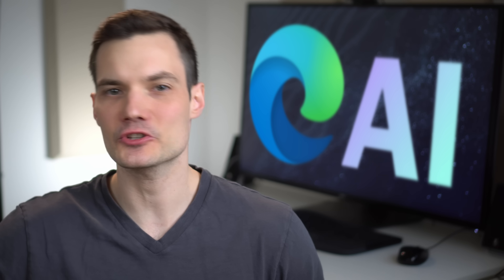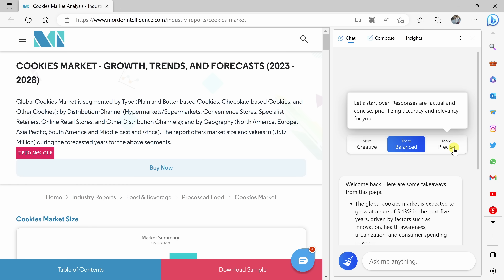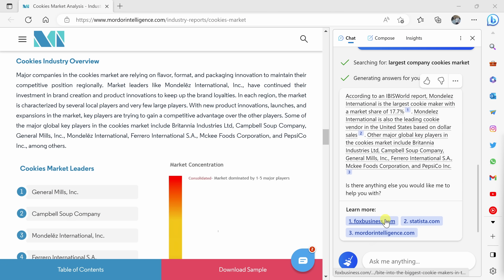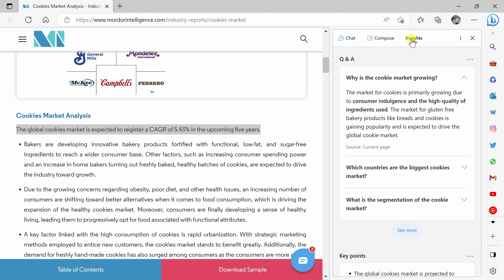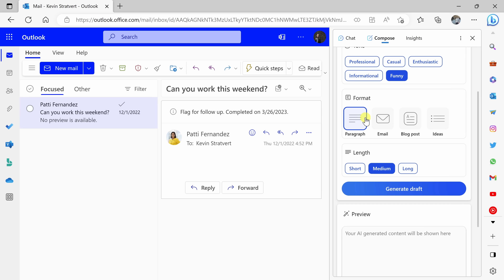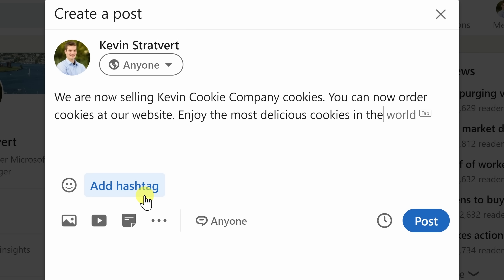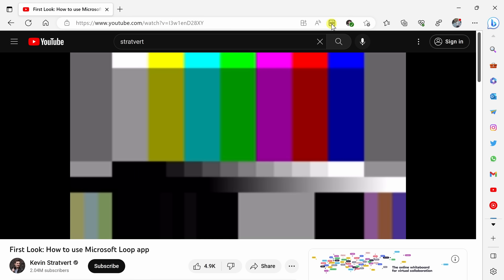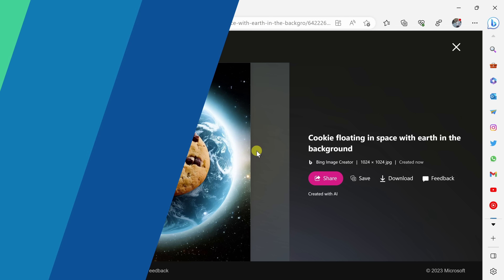AI in Your Web Browser is a GAME CHANGER | Microsoft Edge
In this step-by-step tutorial, learn how you can start using artificial intelligence directly in the Microsoft Edge web browser to become more productive and efficient. Summarize web pages, ask follow up questions, compose new text, upscale videos, generate images, and write better all with the help of AI.

⌚ TIMESTAMPS
00:00 Introduction
00:34 Get Microsoft Edge
00:49 Chat with AI
04:15 Get AI insights
05:00 Compose using AI
06:41 Microsoft Editor
07:34 Upscale video with super resolution
09:21 Bing chat & Dalle 2 image creator
10:18 Wrap up